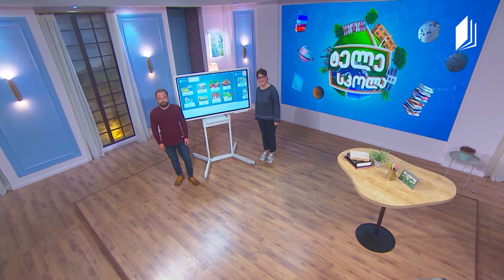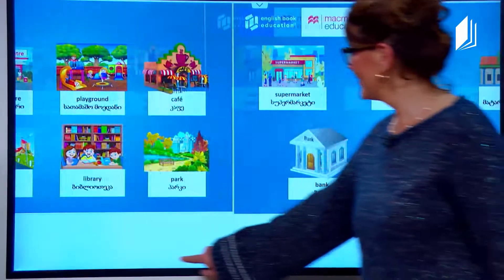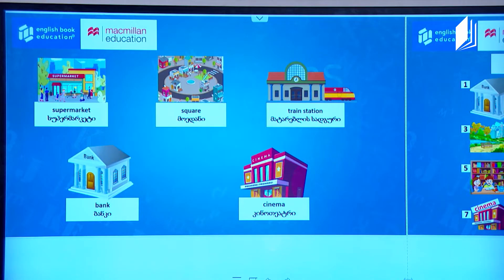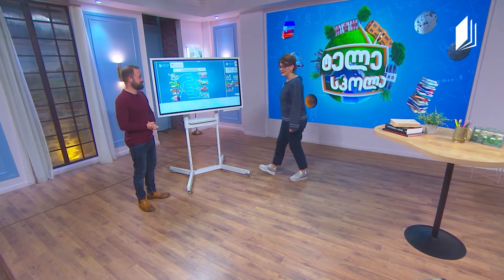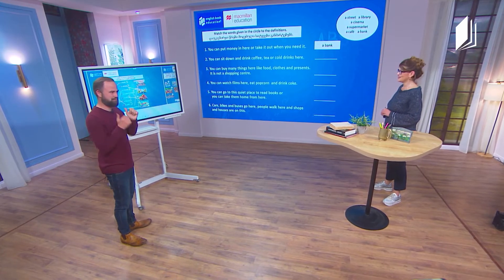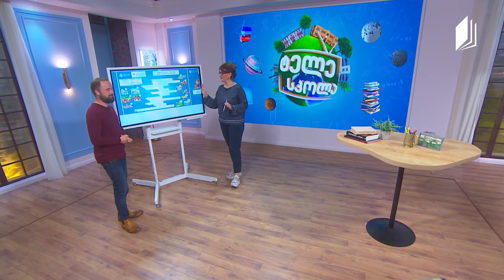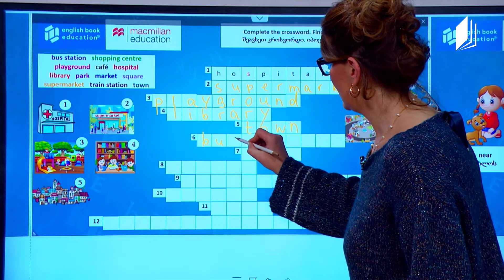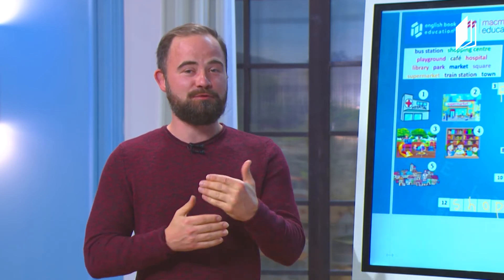დაწყებითი კლასები / In the Town - ქალაქში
პირველი არხი | ტელესკოლა
„ტელესკოლა“ განათლების სამინისტროსა და საქართველოს პირველი არხის საგანმანათლებლო პროექტია. სკოლის მოსწავლეებს ეროვნული სასწავლო პროგრამით გათვალისწინებული ტელეგაკვეთილების ნახვა მეორე არხზე შეეძლებათ, რომელიც ამიერიდან სახელით - „პირველი არხი | ტელესკოლა“  იმაუწყებლებს.
ტელეგაკვეთილებს გამოცდილი პედაგოგები ჩაატარებენ და მოსწავლეებს „ტელესკოლის“ ფორმატზე მორგებულ სასწავლო პროგრამას შესთავაზებენ.